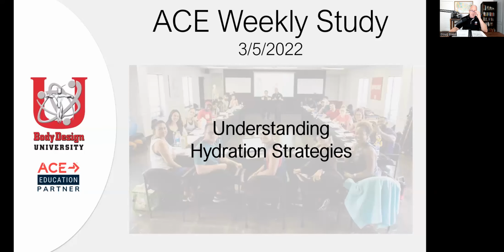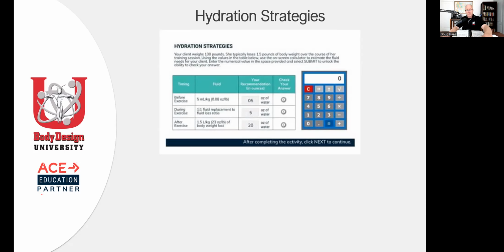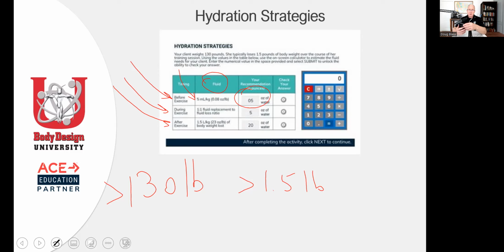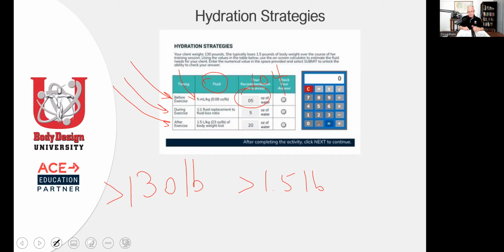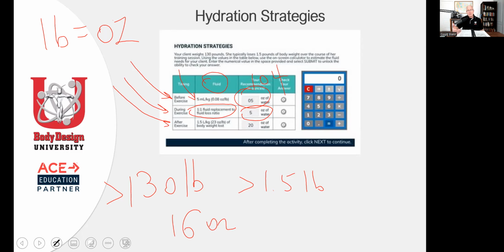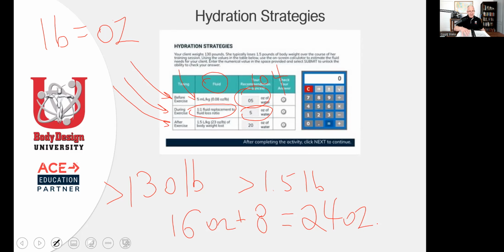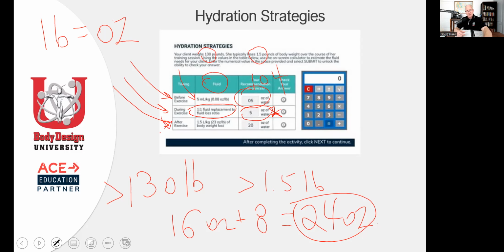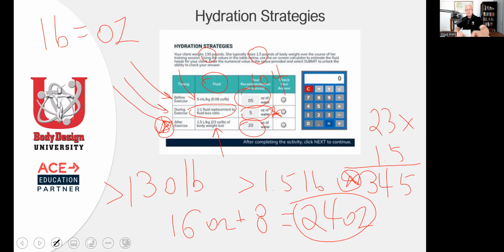ACE Exam Study: Hydration Strategies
Prof. Doug Blake from Body Design University is here to explain Hydration Strategies in this ACE Study Session!